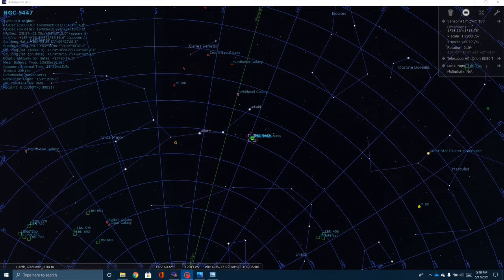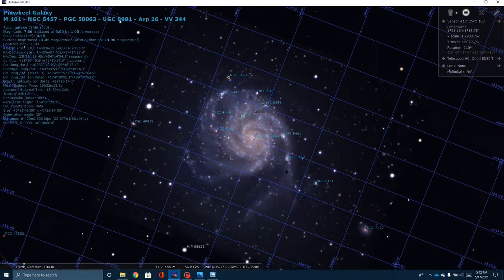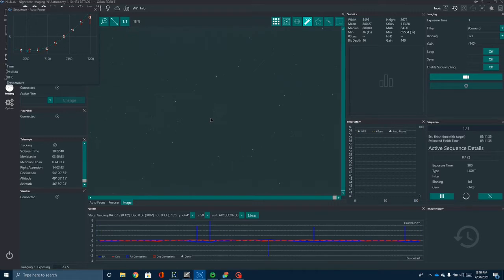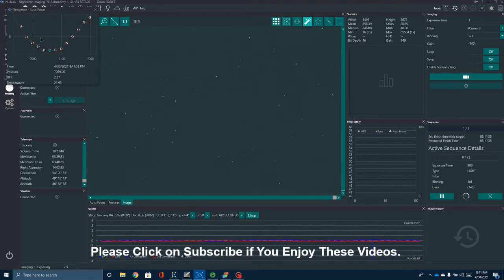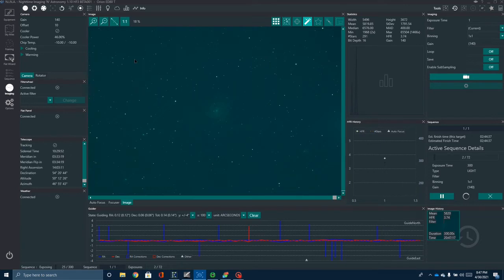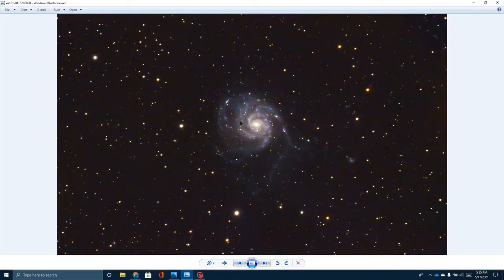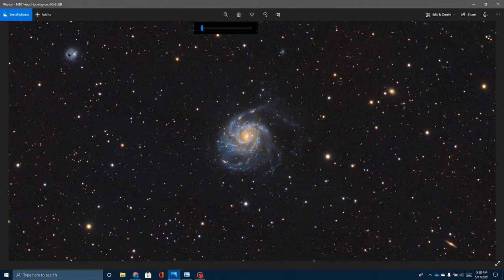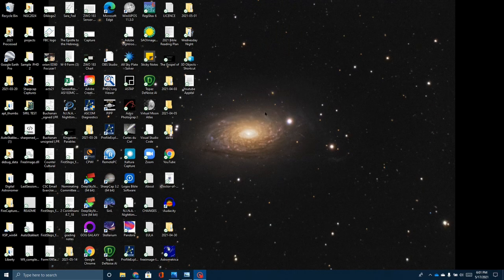Imaging the Pinwheel Galaxy (M101)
In this video, we will look at how I imaged Messier 101 with my Orion ED80T telescope and ZWO 183 MC pro camera on the Skywatcher HEQ 5 mount.  I M101 or the Pinwheel galaxy, as it is more commonly called, is a spiral galaxy located approx 21 million light-years away in the constellation Ursa Major. It contains approx 1 trillion stars and contains an unusually high number of HII regions. There does not appear to be a supermassive black hole at the center of this galaxy. Its asymmetrical shape indicates that it has had interactions with its smaller companion galaxies in the past. I will also show you a couple of the features that I like in the free astrophotography capture program NINA. Please be sure to watch the video to the end for a special peek at my latest image of Messier 63, the Sunflower Galaxy.